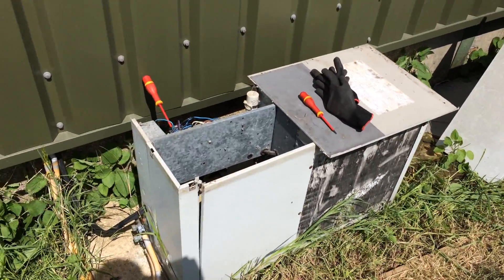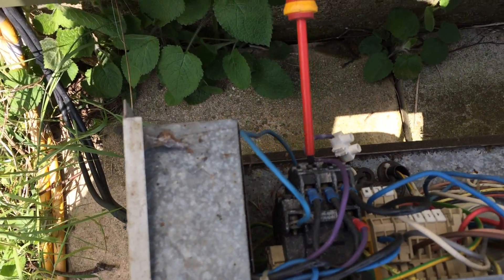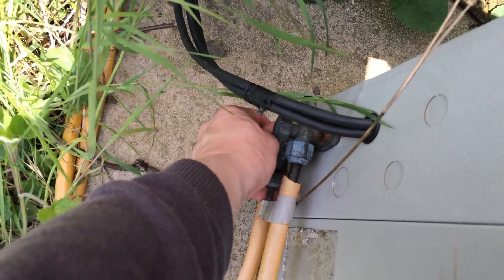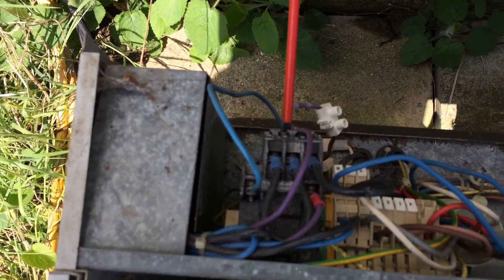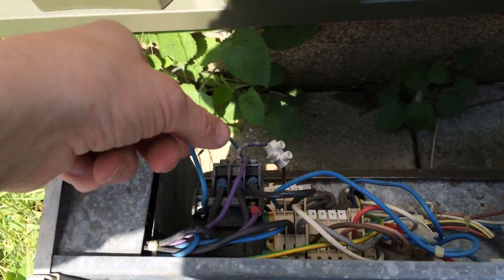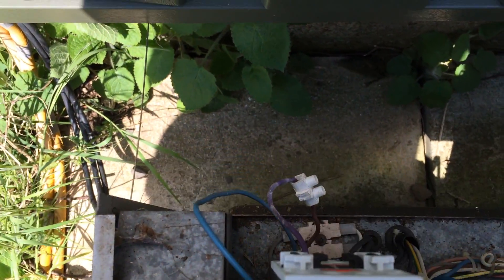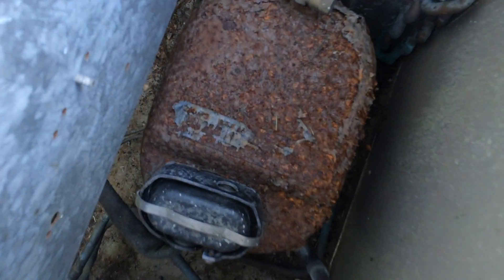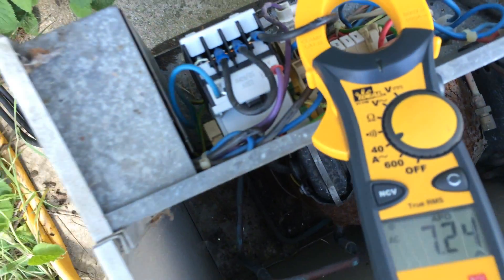IMI Cellarator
Found the thermostat calling for cooling but the condensing unit wouldn't run. Traced the control circuit and found we had power to the contactor but it wasn't pulling in as the coil had failed.
  Due to the age and condition of the system I got it running for a few minutes by wedging the contactor in with a screwdriver first before possibly wasting time fixing one fault when the rest of the system was beyond economic repair (do not push contactors in with screwdrivers et al unless, A: you know what you are doing and B: you can fix it if you make it worse...)
   Luckily the rest of the system still functioned so after a new contactor was fitted the beer was soon cool again!